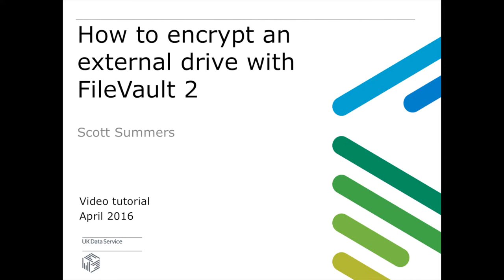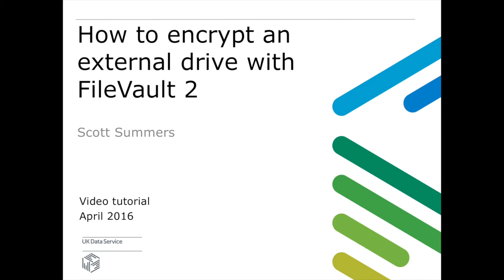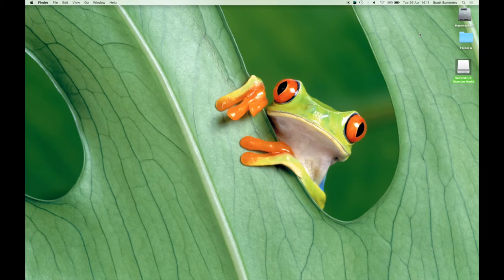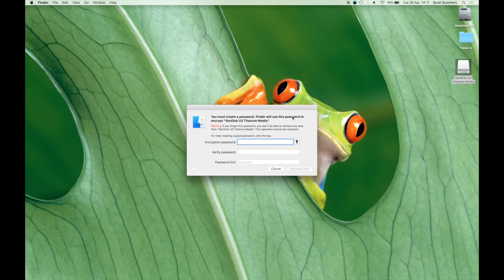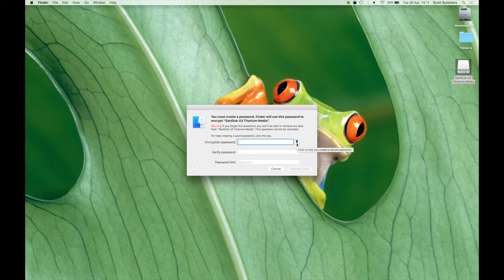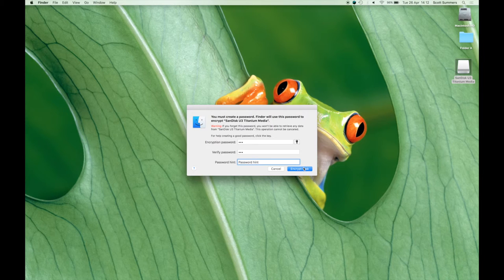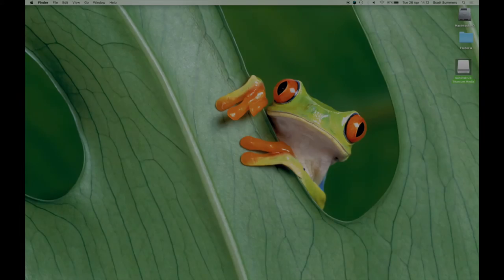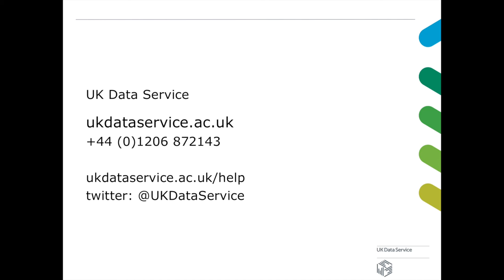Encrypt an external drive with FileVault 2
This videos shows how to encrypt an external drive with FileVault 2.

For best quality please view in 1080p.